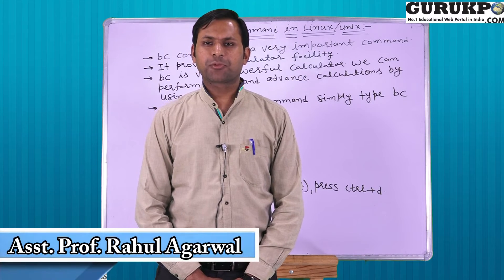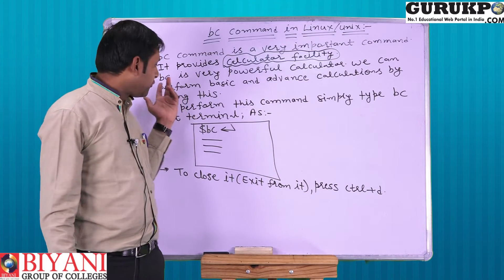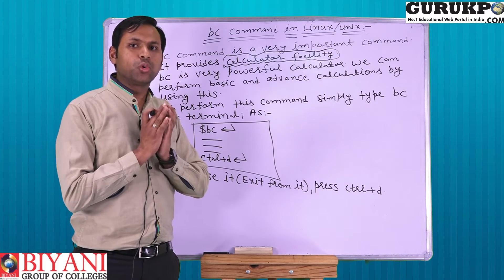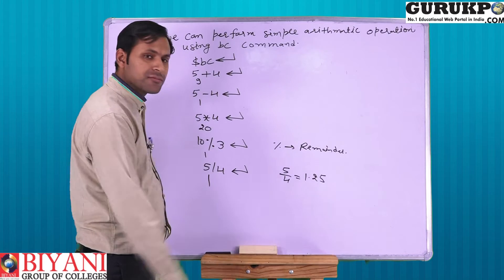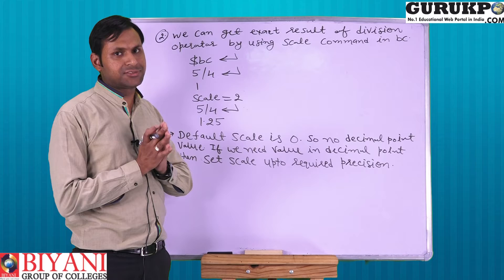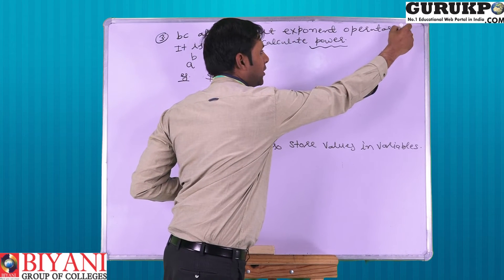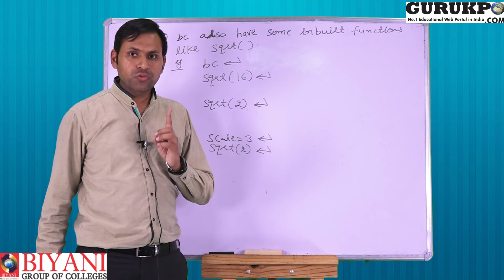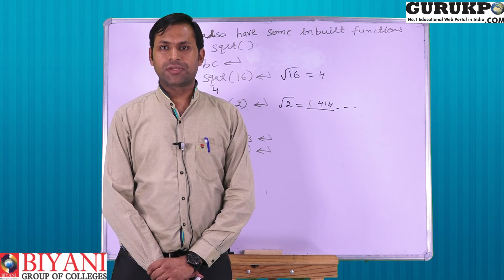Basic command on Linus and Unix | Operating Software | Asst. Prof. Rahul Agarwal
In this video Asst. Prof. Rahul Agarwal is explaining the Basic command of Linux and Unix.

Linx and Unix is very secured and powerful operating software and the most important it is open source.

Some of the basic commands are:-

 1) Basic calculation
 2) Advaced scientific calculation

Watch full lecture to understand the basic command of  Linux and Unix.